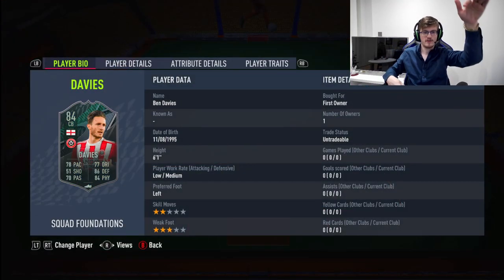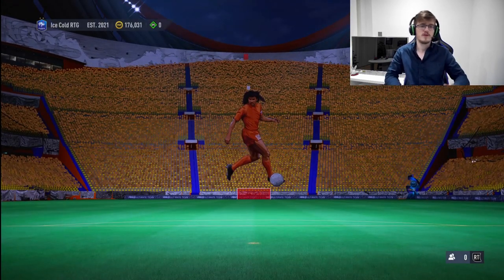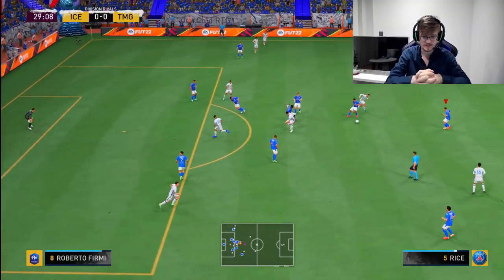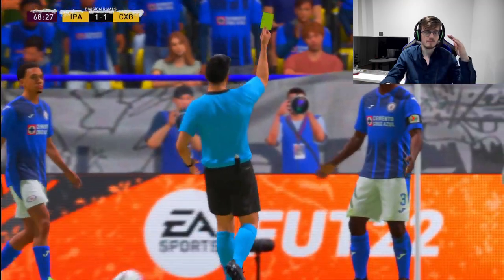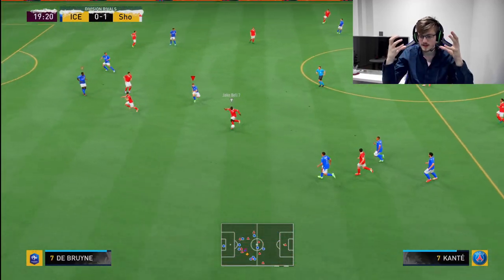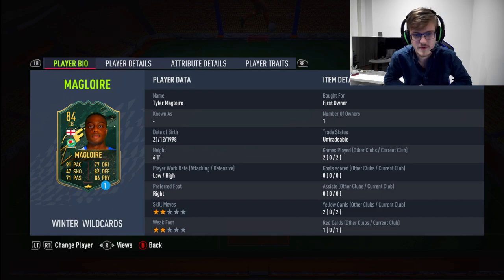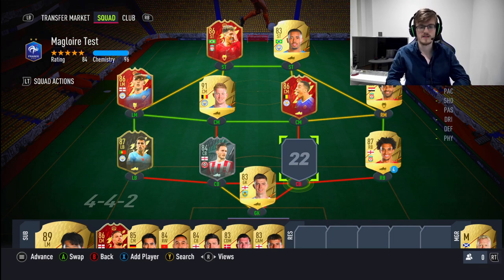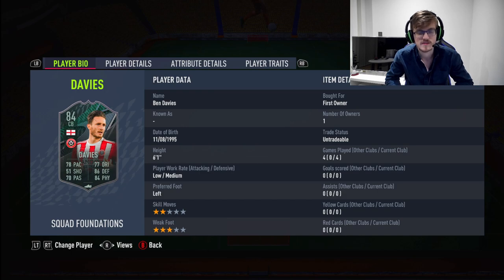HIS PACE IS A LIE! 😡😭 FIFA22 WINTER WILDCARDS 84 TYLER MAGLOIRE ELITE DIVISION REVIEW!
Tyler Magloire I had hopes for you.. but you let me down.. so now it is time to expose the truth. His pace is a straight up lie on FIFA22 😡😭! This is the FUT Ultimate Team Elite Division Review on 84 Tyler Magloire during this winter wildcards promo!

FIFA 22 Player Ratings
FIFA 22 Best Starter Team
FIFA 22 50k Starter Team
FIFA 22 Best Budget Starter Team
FIFA 22 Best Cheap Players
FIFA 22 100K Team/Squad
FIFA 22 250K Team/Squad
FIFA 22 300K Team/Squad
FIFA 22 500k Team/Squad
FIFA 22 800k Team/Squad
FIFA 22 1 million Team/Squad
FIFA 22 1.1 million Team/Squad
FIFA 22 Viewer Squad Builders
FIFA 22 FUT Champions Rewards Explained
FIFA 22 News
FIFA 22 Winter Wildcards
FIFA 22 Magloire
FIFA 22 84 Tyler Magloire

Video: HIS PACE IS A LIE! 😡😭 FIFA22 WINTER WILDCARDS 84 TYLER MAGLOIRE ELITE DIVISION REVIEW!